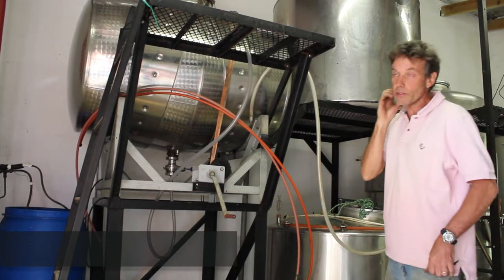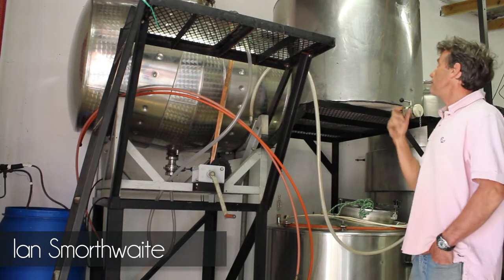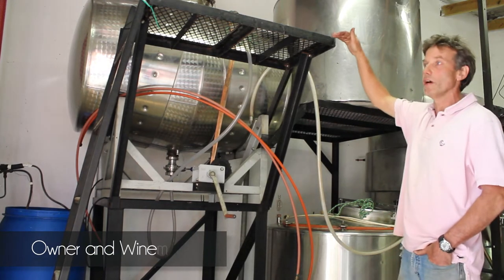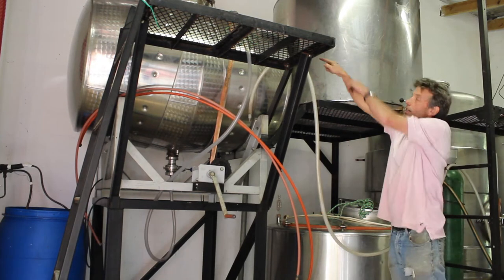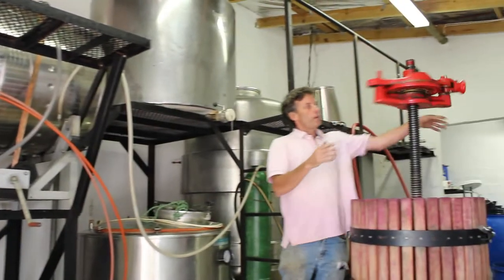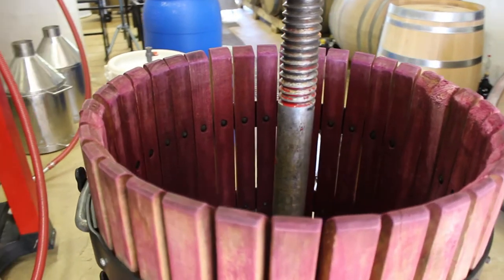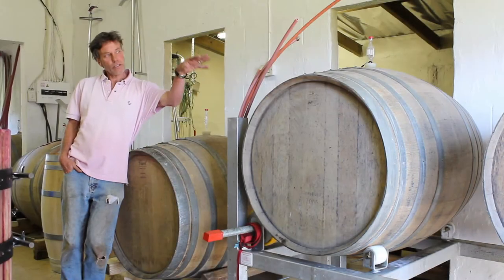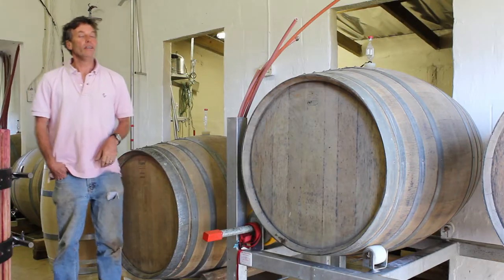Vendange - Wine Documentary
film and editers - Yvonne Roentgen & Raeygan Bollaert
This documentary was done as a college project.

Thanks to Abingdon Wine and Super Spar